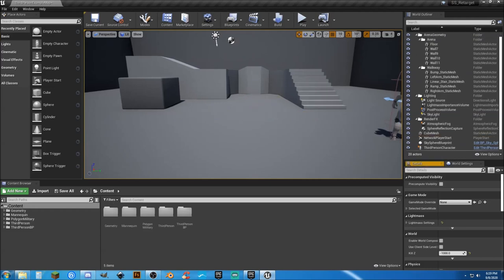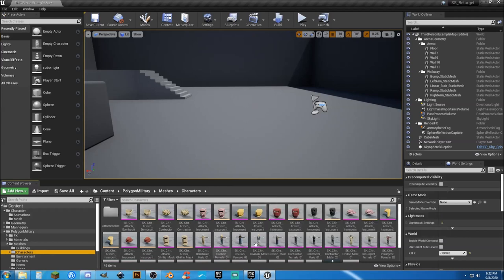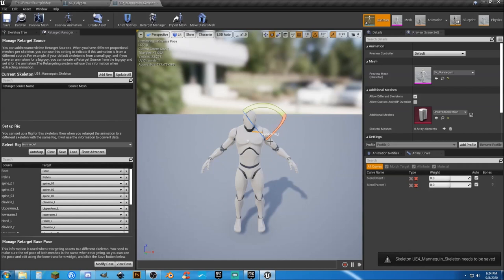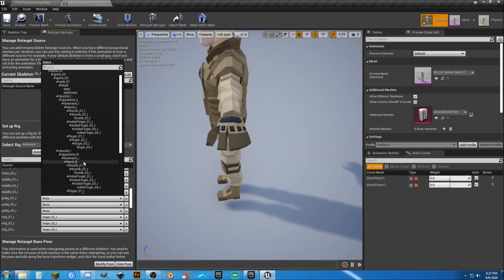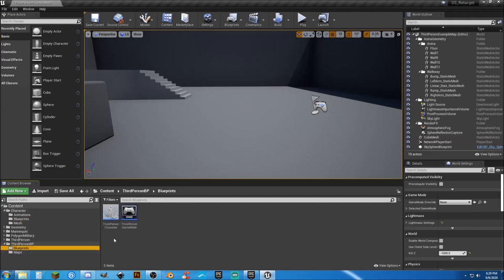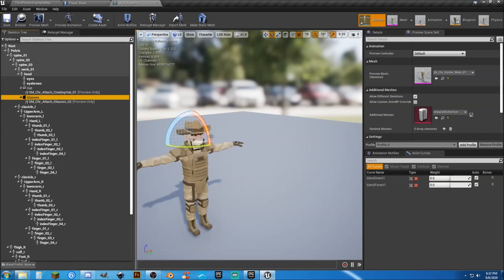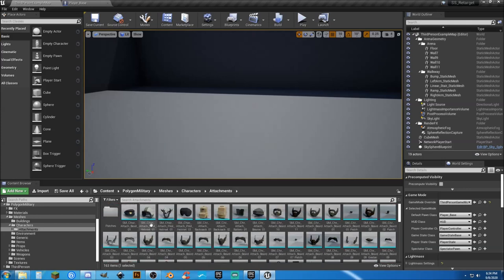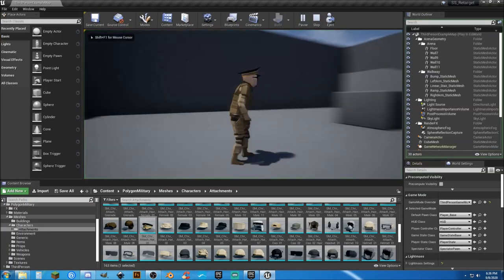Retarget Synty Characters to UE4 Manny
Retargeting Synty Studios Characters to the UE4 manny skeleton and animations.